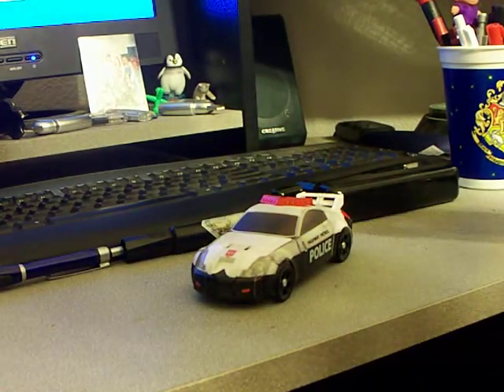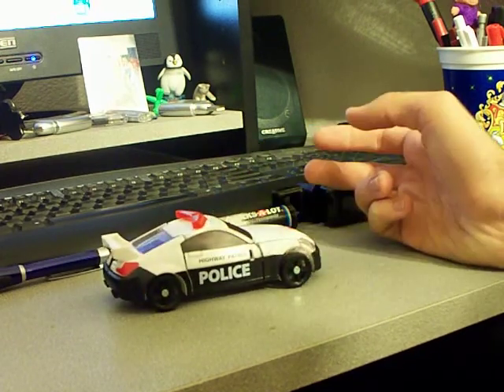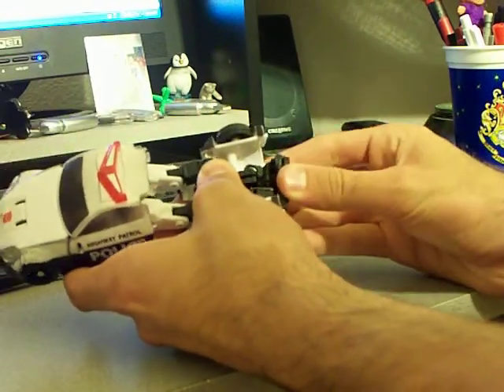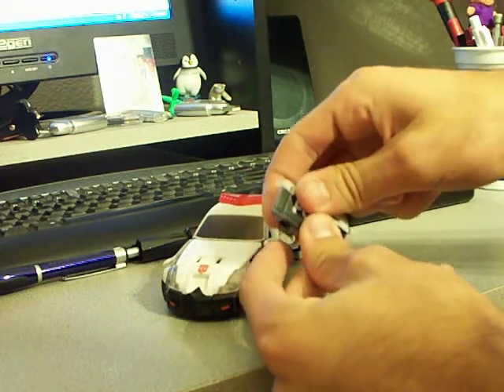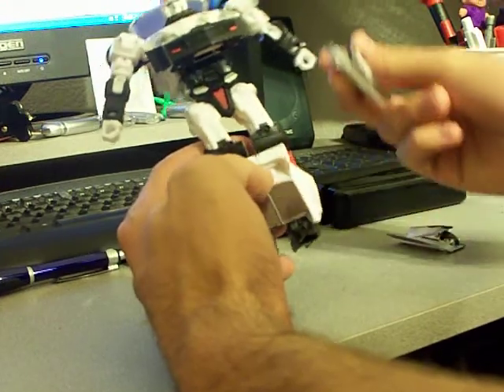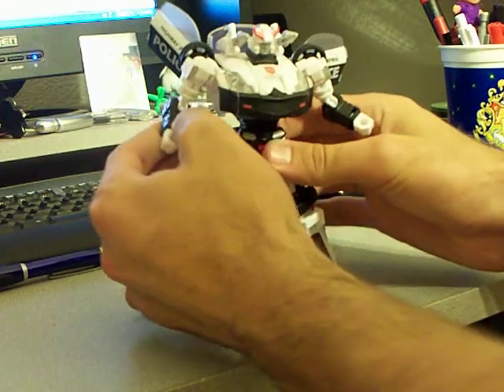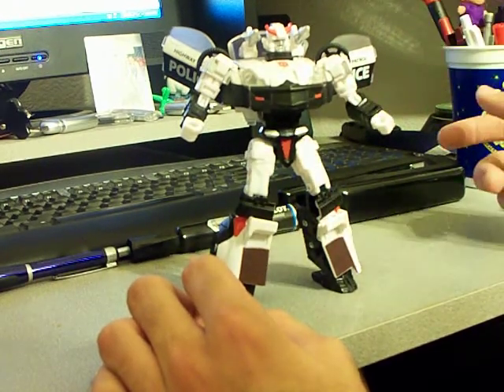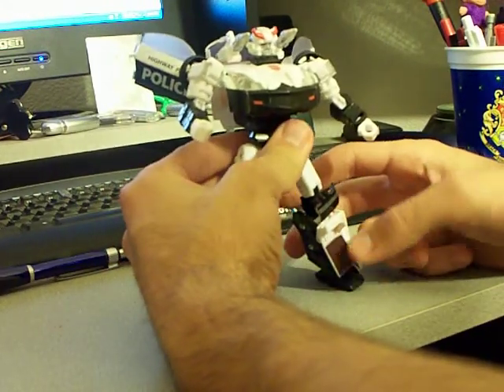transformers Classics 2.0 Universe Prowl review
Look at title.